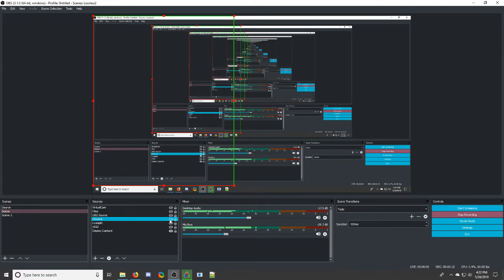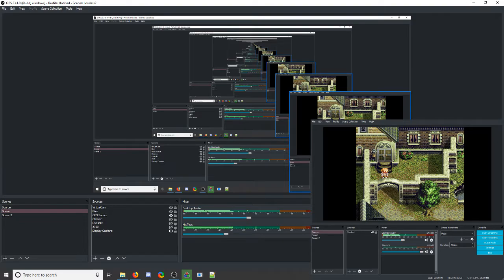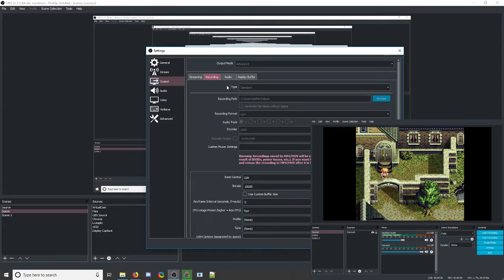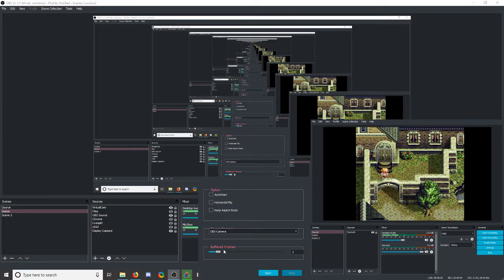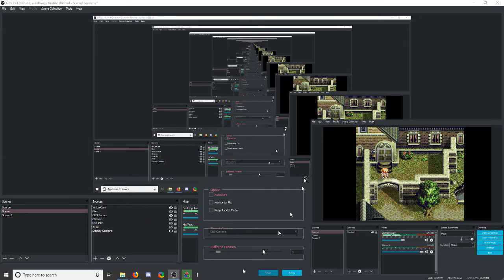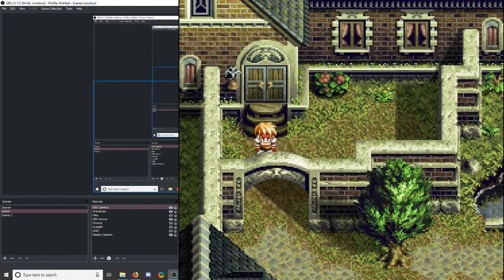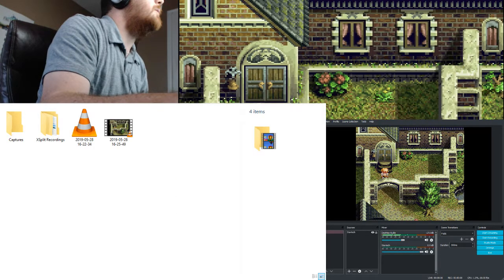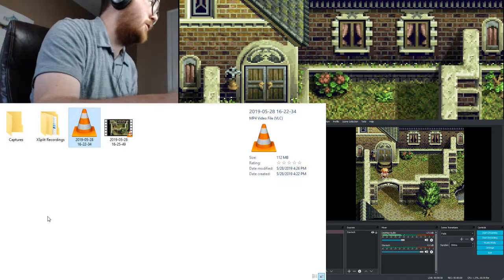OBS Seperate Capture Tutorial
This tutorial will show you how to make a separate recording of just gameplay and audio when doing a livestream or a speedrun.